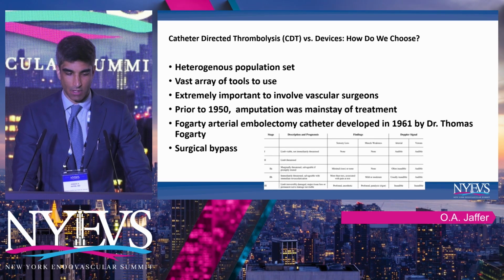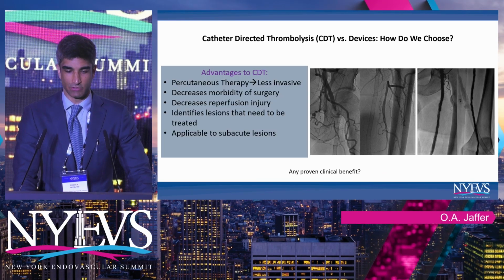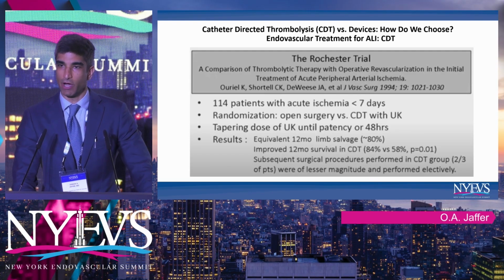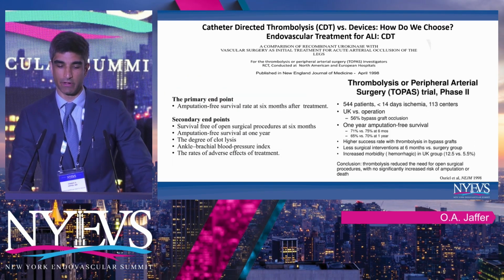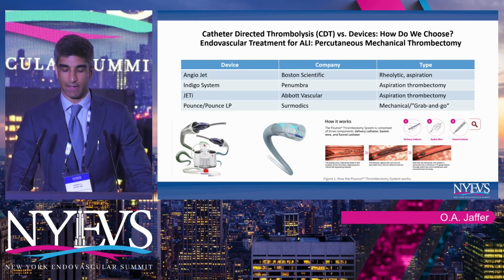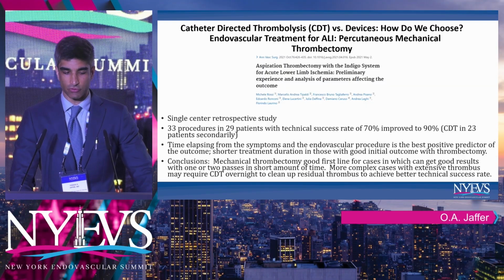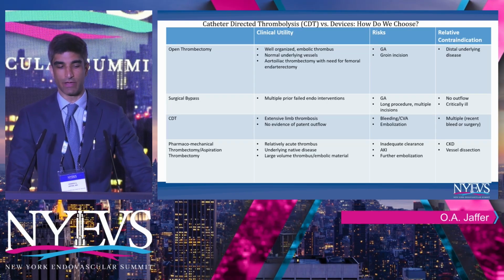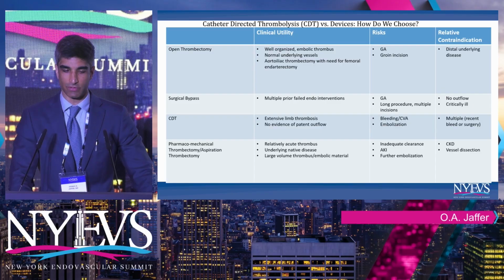Lytics and Thrombectomy Devices How and When Do I Choose and Use? - Dr. Osman A. Jaffer